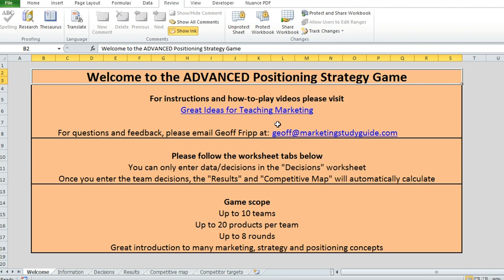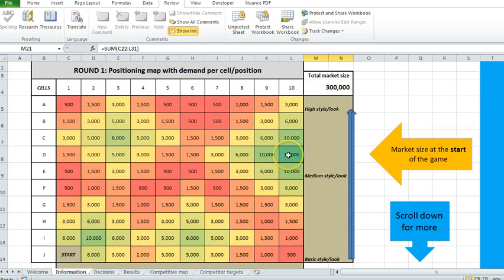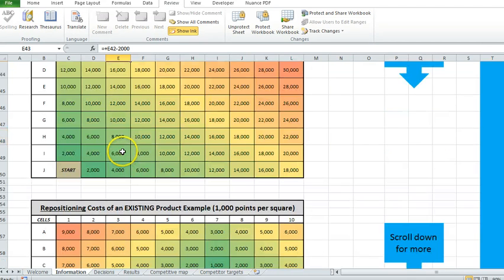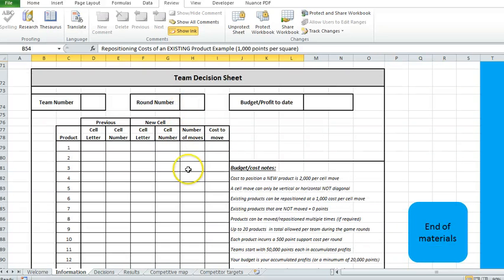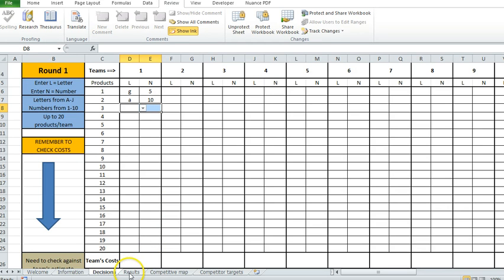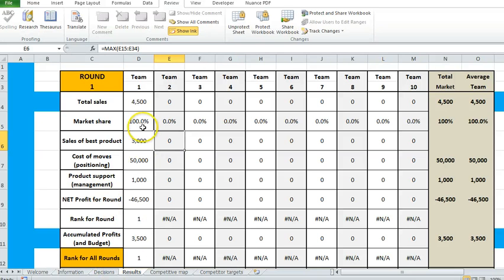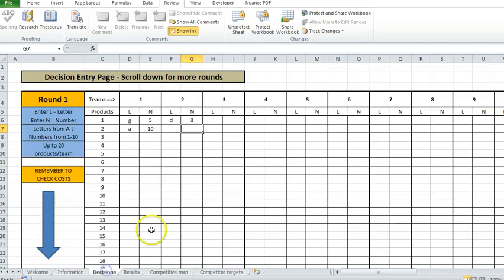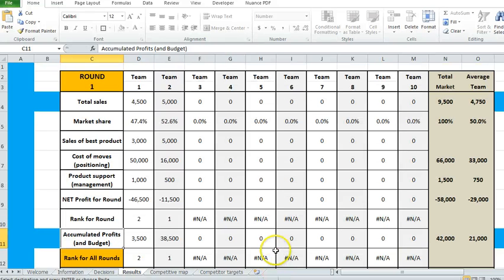Instructor's Guide to the Advanced Positioning Marketing Simulation Game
This video is designed for lecturers/teachers to get a quick sense of how to run the Advanced Positioning Simulation Game.